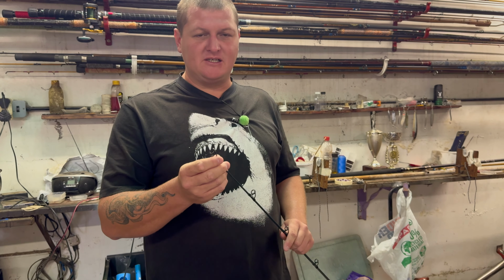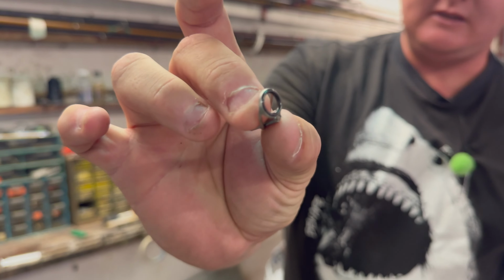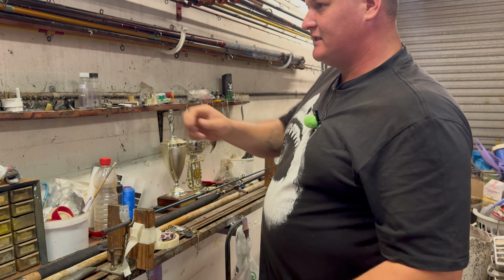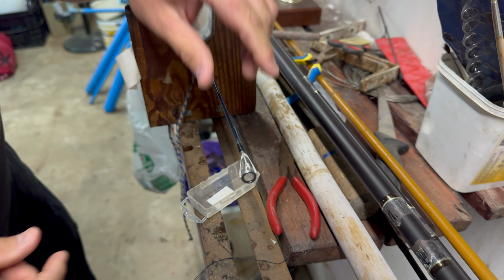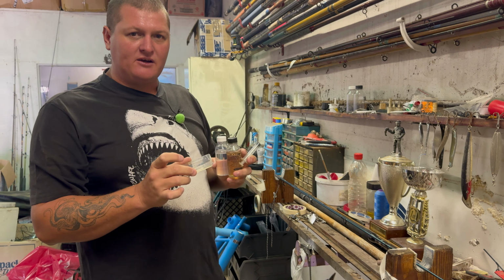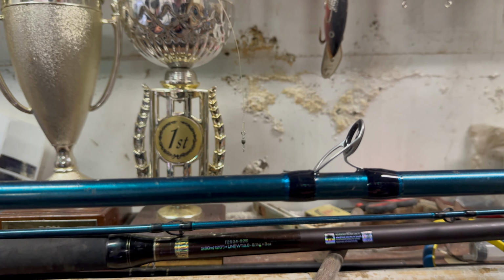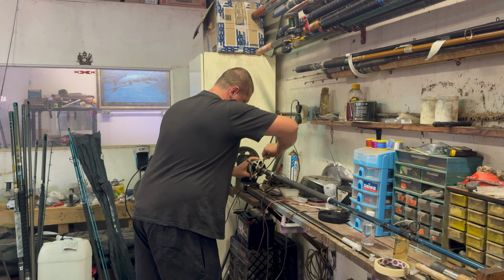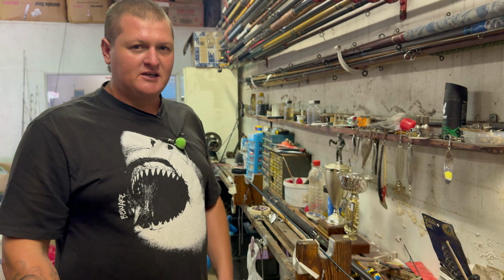The EYE DOCTOR | replacing rod eyes with Breen Avis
BREEN AVIS: 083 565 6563

For any rod repairs, prawn pumps, catfish gaff or rod holder queries!